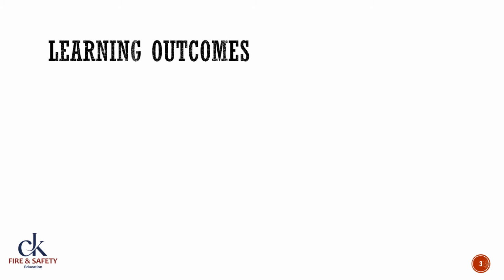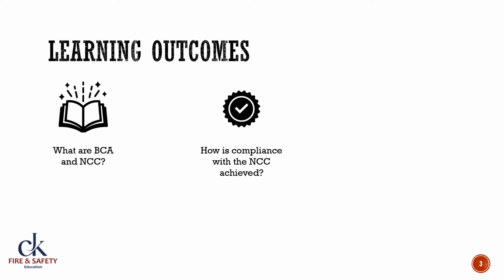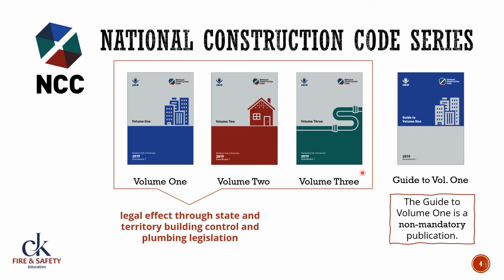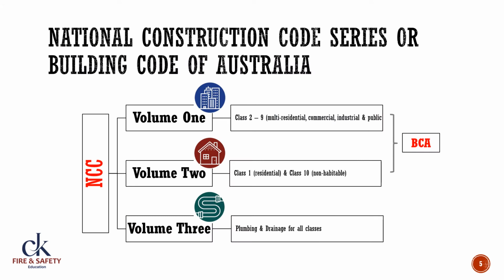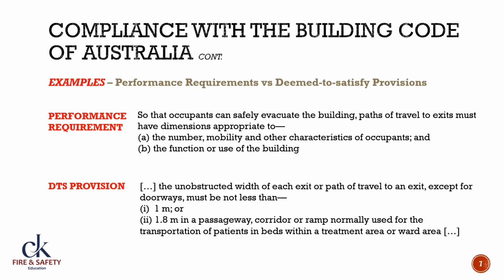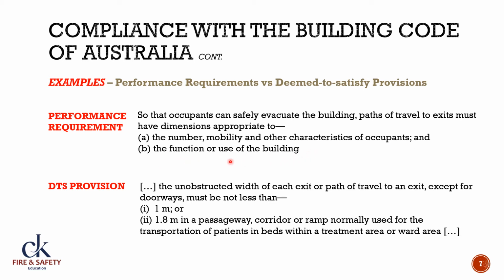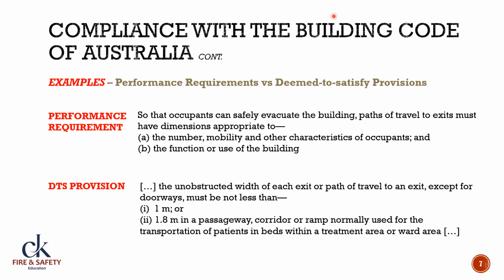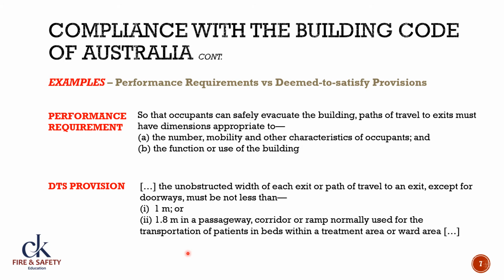Compliance with the National Construction Code (Australia) and how it is achieved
This short video explains what the National Construction Code and Building Code of Australia are, provides an overview of the compliance paths of the and explains what Performance Solutions are.